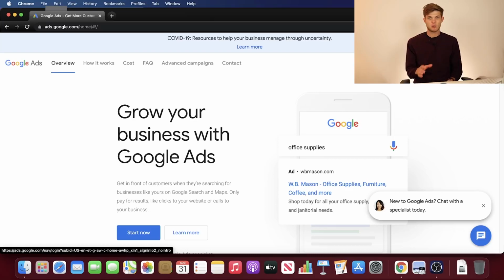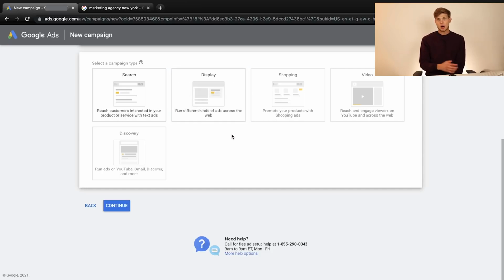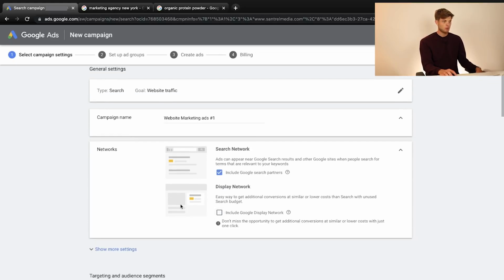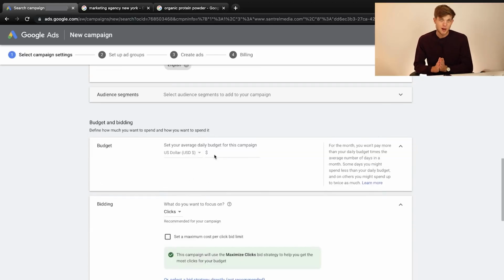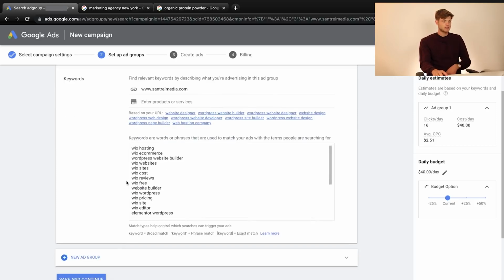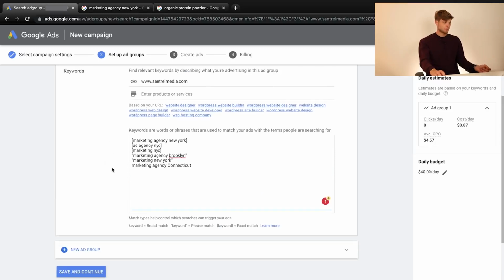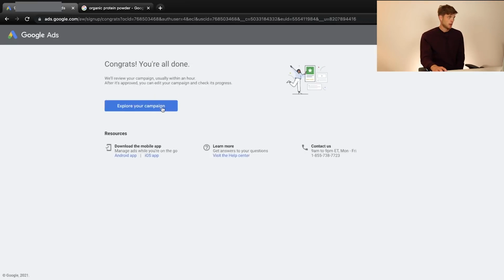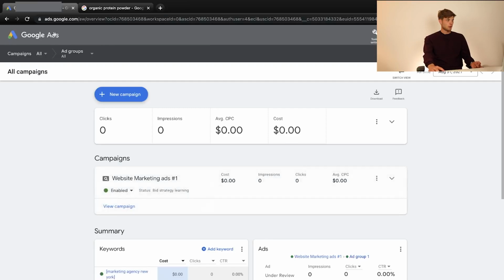Google Ads Tutorial 2022 Step by Step Adwords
In this Google Ads tutorial, learn how to set up your Google Ads account, create your first campaign, and get your ads up and running. You will walk through campaign setup, configuration, creating ad groups, adding your keywords, and writing your ads to drive traffic to your website. You'll cover everything you need to correctly set up your campaign in Google Ads.

google ads tutorial, google ads tutorial 2021, adwords, google ads, google advertising tutorial, google adwords help, google adwords training, google adwords tips, google adwords campaign